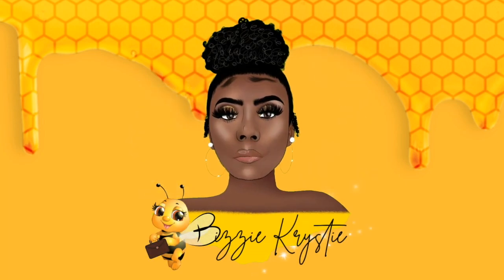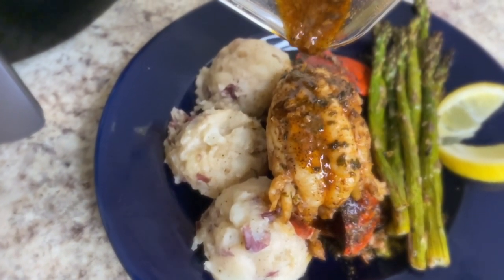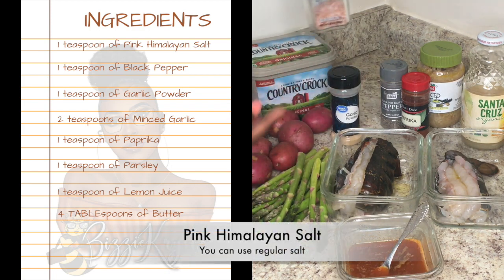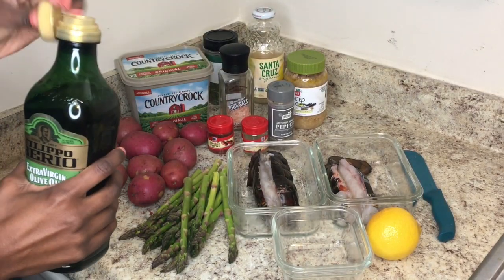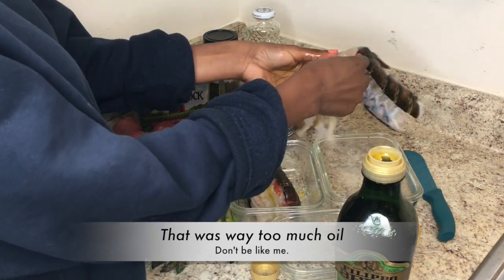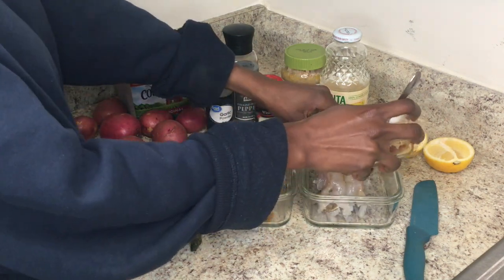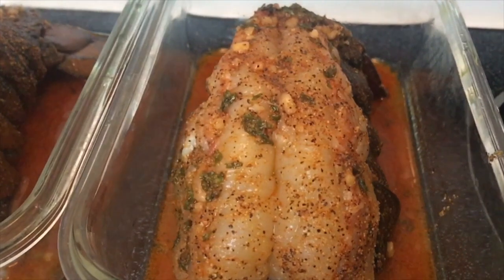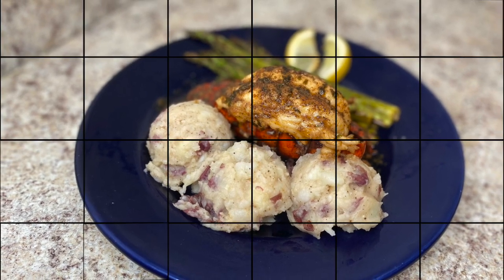How to Cook Lobster Tails | Khef Krystie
How to Make Lobster | Khef Krystie

🐝 TWICE A MONTH 🐝

SPAM THE COMMENT SECTION WITH 💛💛💛💛💛

Krystie.s
Bizzie_Krystie